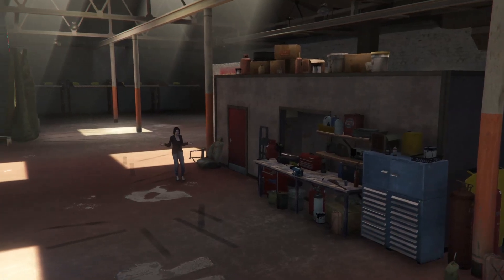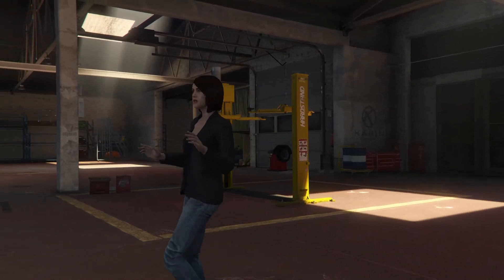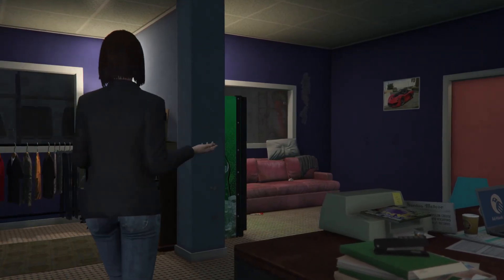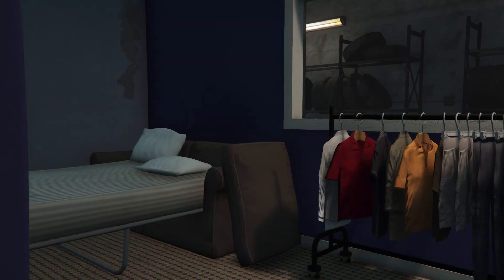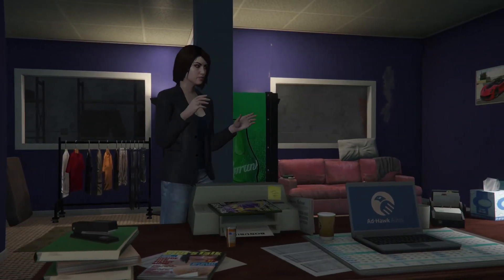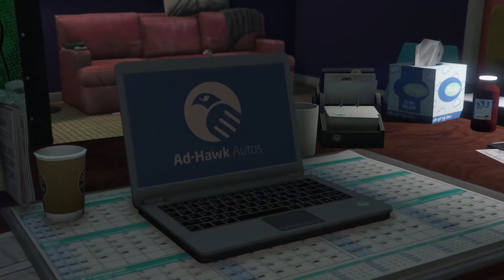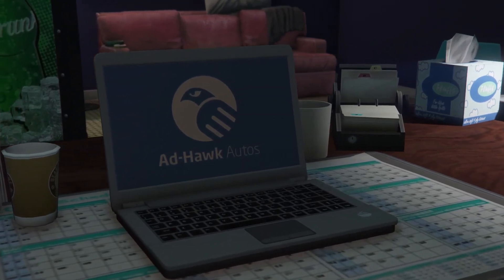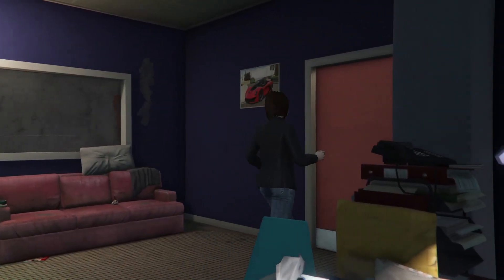Grand Theft Auto V | VEHICLE CARGO | GTA 5 online | CINEMATIC | GAME